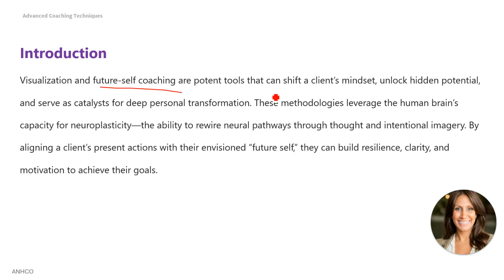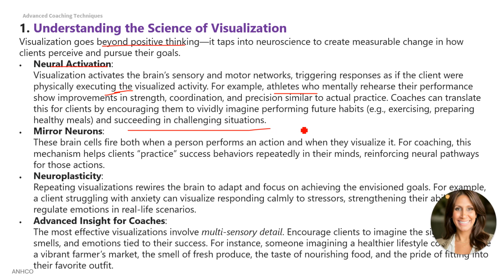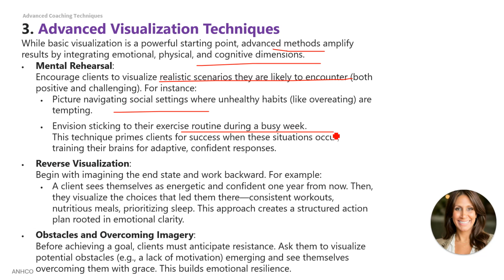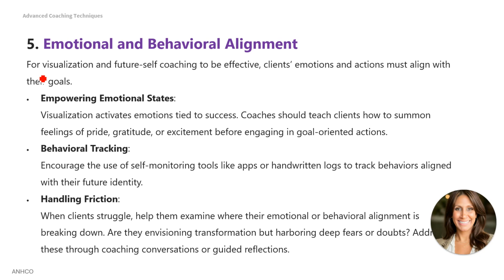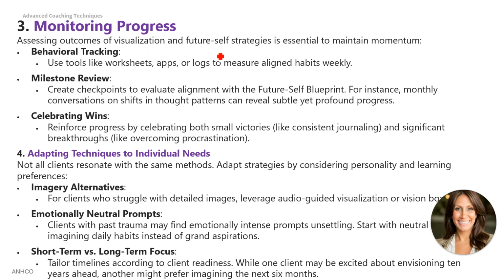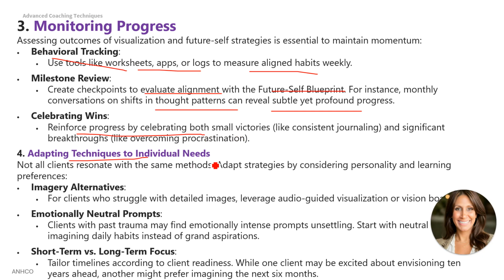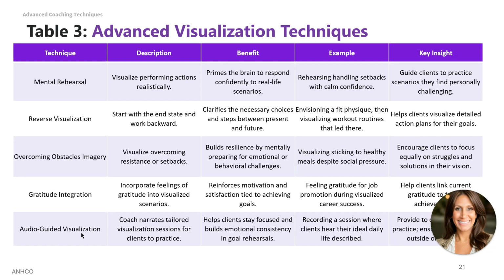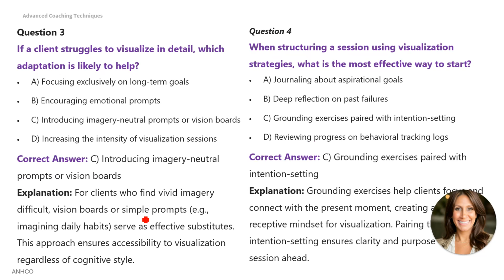Visualization and Future Self Coaching | AHNCO Dual Health & Life Coach Certification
Dual health and life coach certification training includes structured tools that support motivation, clarity, and goal alignment within ethical coaching scope. This lesson explores visualization and future self coaching strategies as applied in health and wellness coaching and life coach certification practice.

In this module, you will learn how visualization techniques and future self frameworks can help clients clarify goals, strengthen intrinsic motivation, and align present actions with long term values. The lesson explains how coaches can guide imagery, reflective exercises, and perspective shifting in a way that is evidence informed, client led, and non therapeutic.

You will examine how professional coaching training applies visualization responsibly in real client sessions to support decision making, confidence, and behavioral consistency. Emphasis is placed on informed consent, psychological safety, and maintaining boundaries so these strategies enhance coaching outcomes without replacing licensed mental health or medical care.

This lesson is part of ANHCO’s Advanced Dual Health and Life Coach Certification (ADHLC), a CPD accredited, industry aligned program designed for aspiring coaches, career changers, and experienced professionals building or scaling a coaching practice from day one.

Become a Certified Dual Health and Life Coach through ANHCO’s CPD accredited, industry aligned ADHLC program. Train across 495 topics with 500 interactive lessons, peer match support, and optional 1 to 1 instructor coaching. Learn through live webinars plus 100s of simulations, cases, toolkits, videos, MCQs, and applied practice focused on real client outcomes and ethical scope.

👉 Access Health and Life Coach Training: app.anhco.org

The information provided in this video and throughout the illness coaching modules is for educational and informational purposes only. It is not intended as, and should not be considered, medical, clinical, psychological, diagnostic, or treatment advice.

Illness coaching does not replace licensed medical care. Viewers and clients should always seek the advice of a qualified physician or licensed healthcare provider regarding any medical condition, diagnosis, symptoms, medications, or treatment decisions.

Coaches trained through this program do not diagnose, treat, cure, or prevent disease, and do not provide medical or mental health services. Coaching focuses on education, lifestyle awareness, goal-setting, behavior support, and client empowerment, operating strictly within a non-clinical scope of practice.